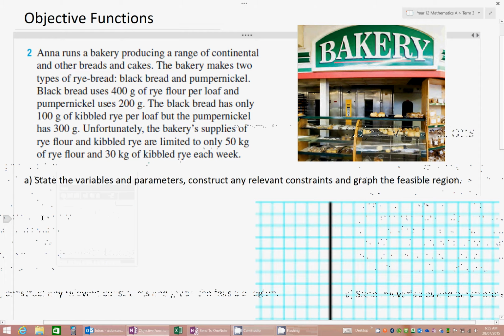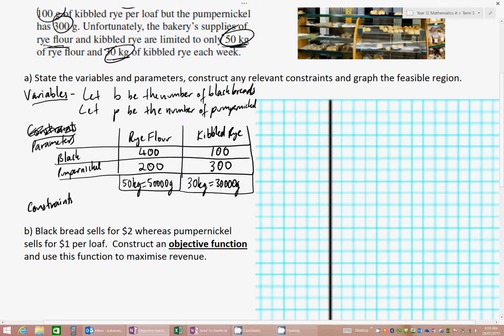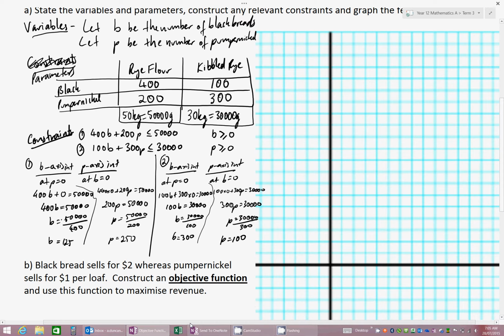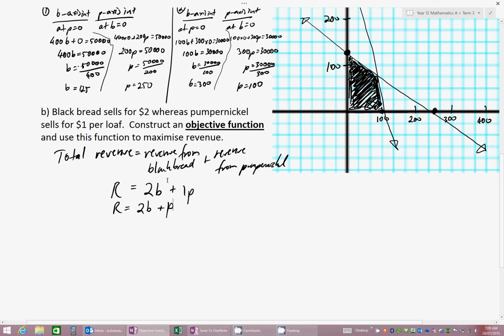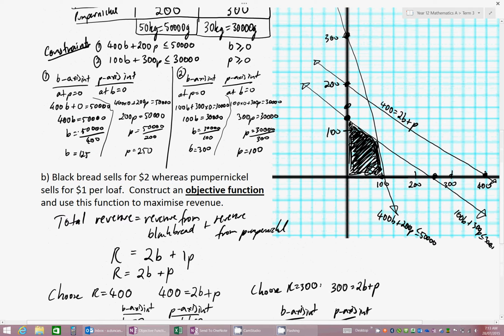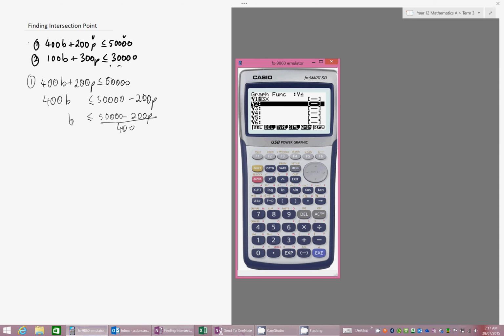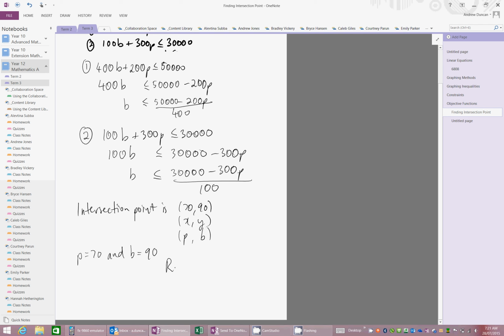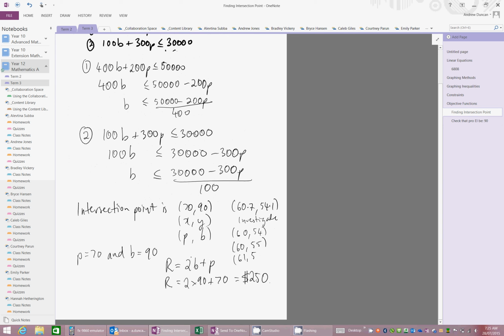Objective Functions Video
Year 12 Maths A 28 July